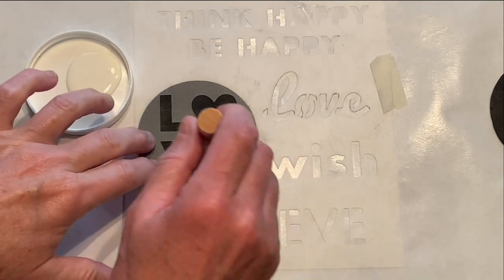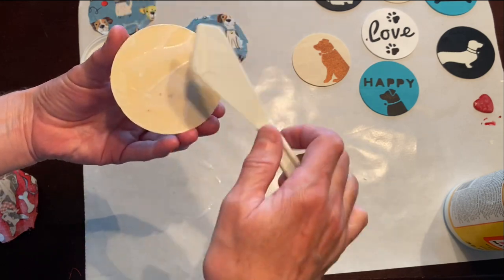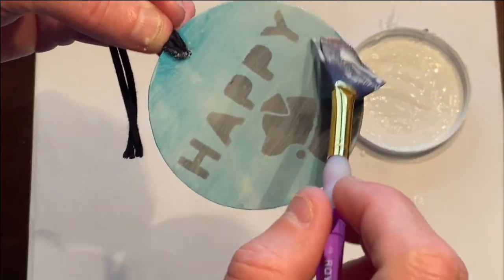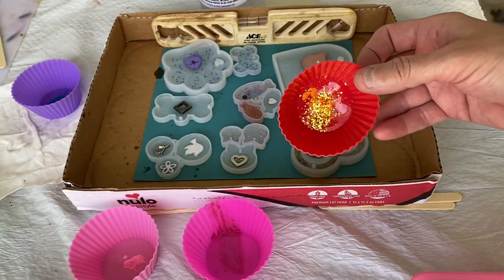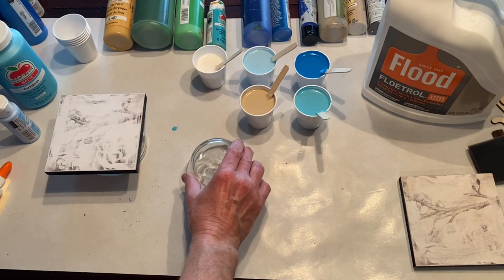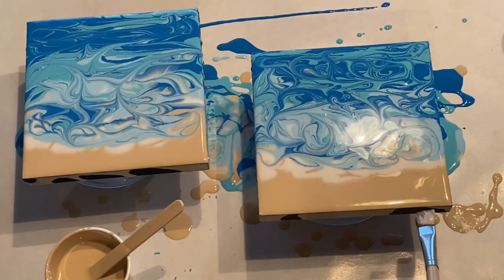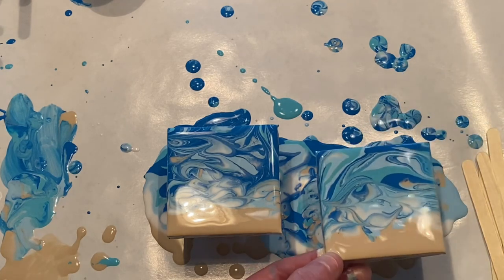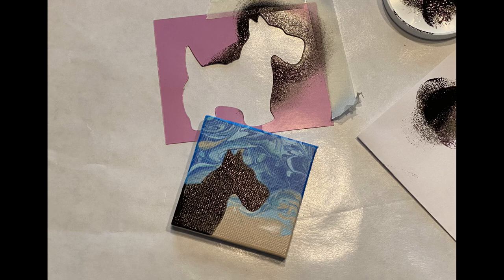DIY Gift Ideas for Dog Lovers Key Chains Ornaments Paint Pours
3 DIY gift ideas for dog lovers. Fabric and wood hanging ornaments, epoxy/resin key chains, and acrylic paint pours. Easy to customize. Make it special, make it unique.